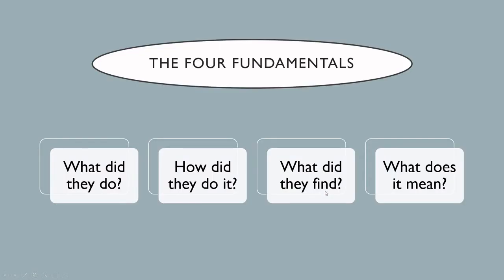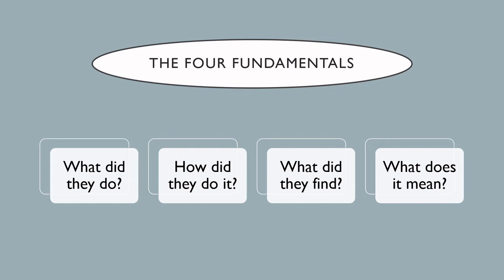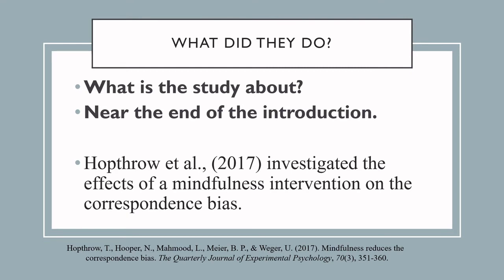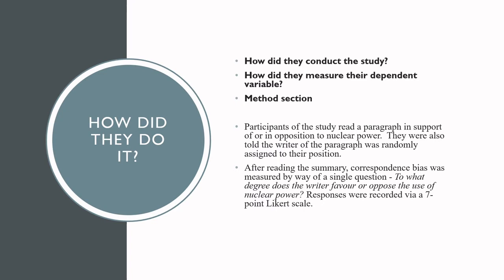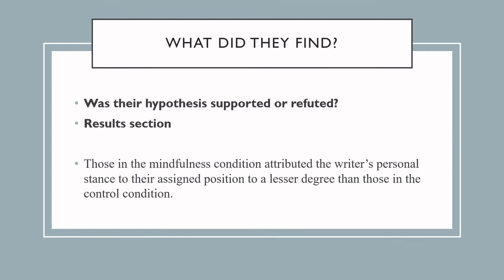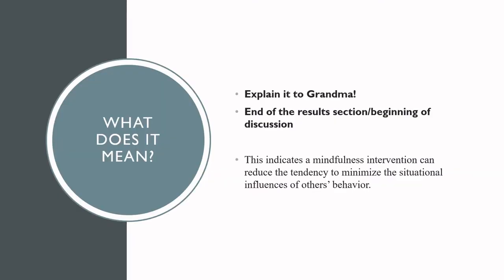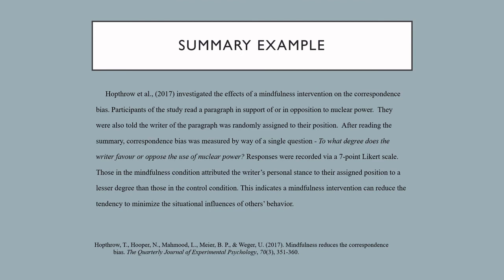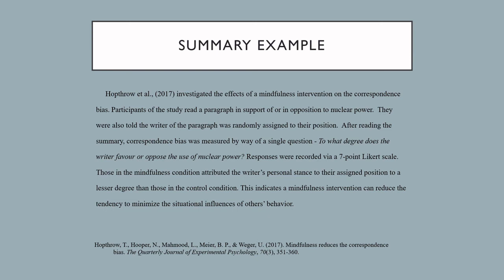How to Summarize a Journal Article